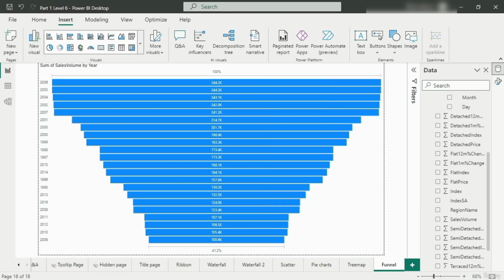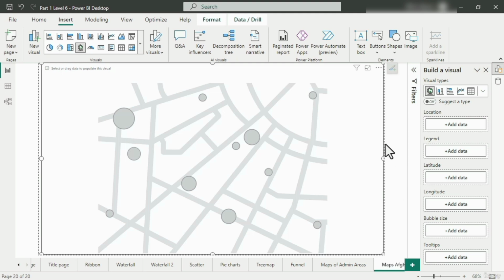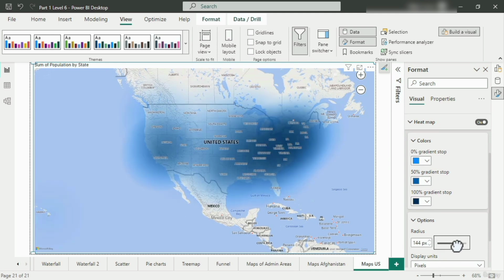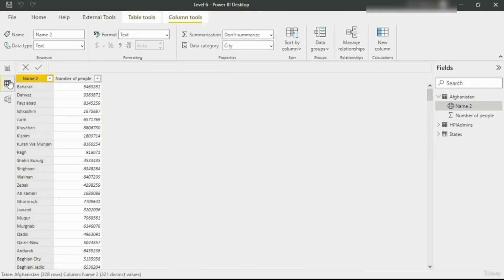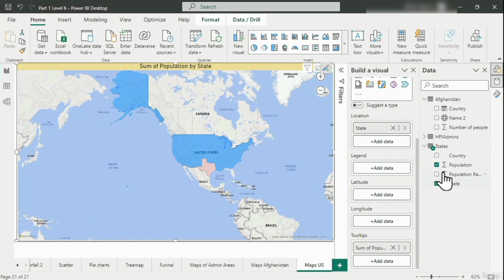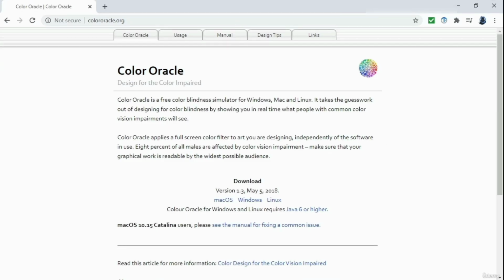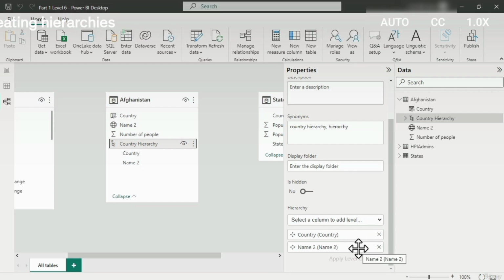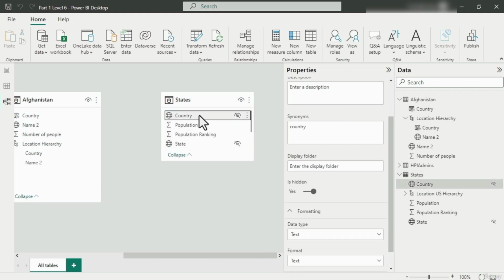Part 25 : Maps in Power Bi Desktop | Power Bi Tutorials For Beginners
maps in power bi desktop
maps in power bi not working
maps in power bi
heatmaps in power bi
map in power bi with longitude and latitude
map in power bi without latitude and longitude
creating maps in power bi
azure maps in power bi
shapes map in power bi
Ribbon charts in power bi
Waterfall charts in power bi
Bubble charts in power bi
Scatter charts in power bi
Dot charts in power bi
Power bi tutorials in hindi

Power BI advanced filters tutorial for beginners
Advanced filtering techniques in Power BI
Using advanced filters in Power BI dashboards
Power BI filter options and best practices
How to apply multiple filters in Power BI
Advanced Power BI filtering with DAX
Understanding Power BI filter levels
Dynamic filtering in Power BI reports
Power BI slicers vs filters - when to use what
Complex filter conditions in Power BI

Advanced filters and slicers in Power BI
How to create custom filters in Power BI
Power BI data filtering techniques explained
Using advanced filtering with Power BI visuals
Mastering filters and slicers in Power BI
Interactive filtering in Power BI dashboards
Power BI cascading filters step-by-step
Advanced DAX for Power BI filtering
Filtering large datasets in Power BI efficiently
Exploring filter context in Power BI reports
Using measure-based filters in Power BI
Filter multiple tables in Power BI with relationships
Top Power BI tricks for advanced filtering
Drill-through filtering techniques in Power BI
Dynamic slicer and filter setup in Power BI
Power BI tutorials for beginners
Step-by-step Power BI tutorial for advanced users
Comprehensive Power BI tutorials for data visualization
Mastering Power BI: Full tutorial for professionals
Power BI dashboard creation tutorial
Complete Power BI tutorial for data analysis
Interactive Power BI tutorials for beginners and experts
Top Power BI tutorials for advanced data modeling
Power BI DAX tutorial for beginners
End-to-end Power BI report building tutorial
Power BI tutorials: From basics to advanced techniques
Hands-on Power BI tutorial for real-world projects
Learn Power BI in 30 minutes: Beginner’s tutorial
Power BI tutorial: Advanced features explained